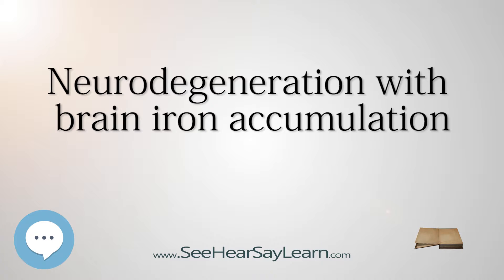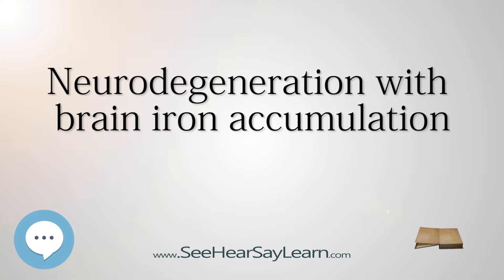Neurodegeneration with brain iron accumulation - Know It ALL 🔊✅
This video is about "Neurodegeneration with brain iron accumulation". This video series is something special. We're fully delving into all things everything. This breaks from merely pronouncing and discussing and goes further to deeply understand words and ideas.